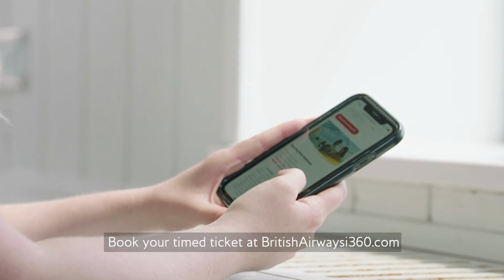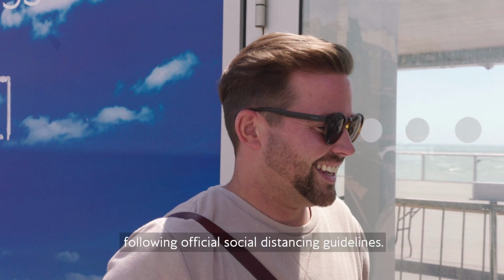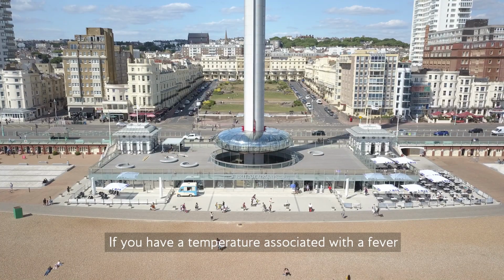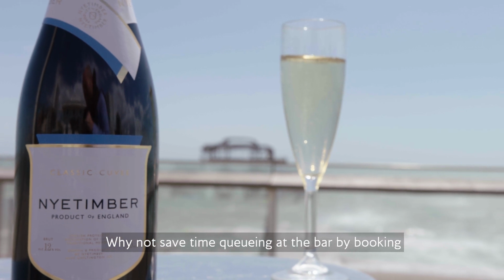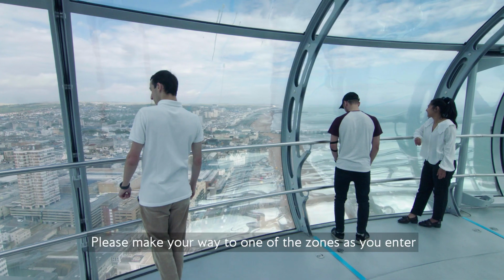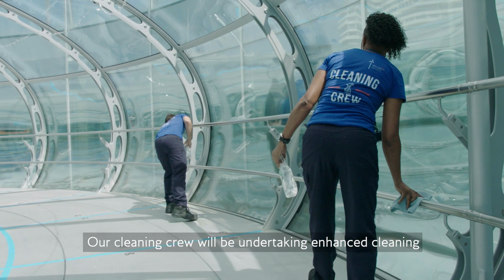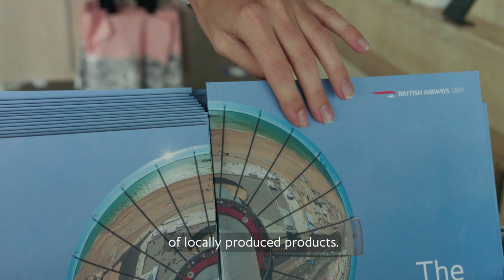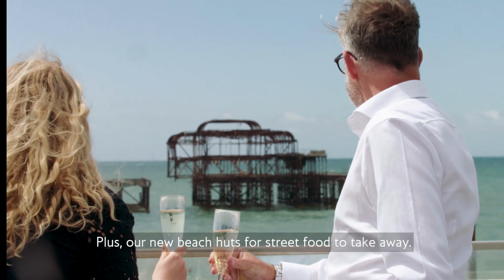British Airways i360: Know Before You Go.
Welcome to British Airways i360.  We are thrilled to be back open and are delighted to have been accredited with Visit England’s ‘We’re Good to Go’ mark.